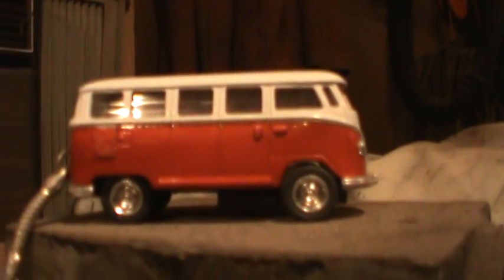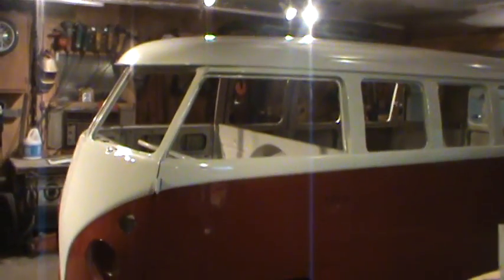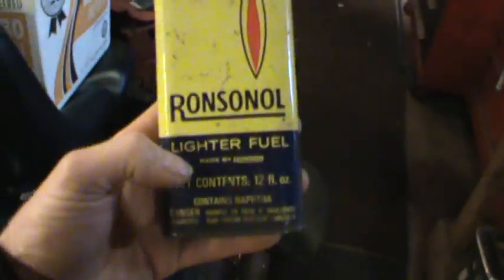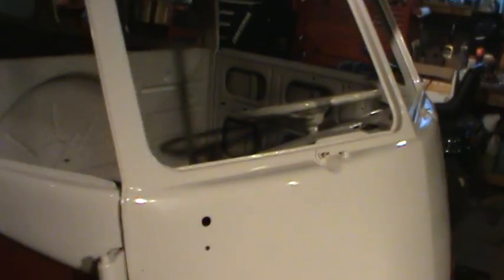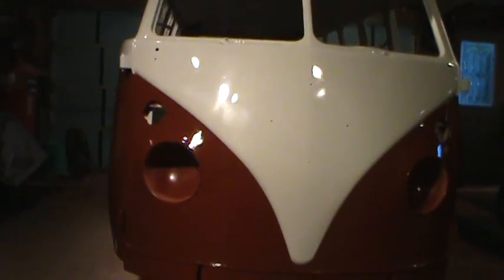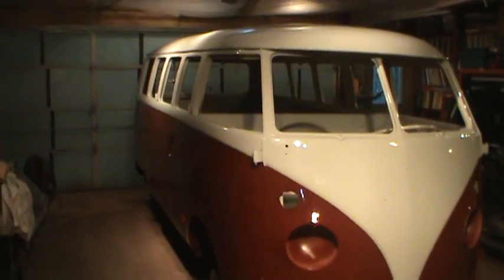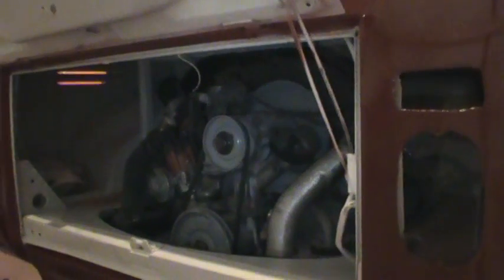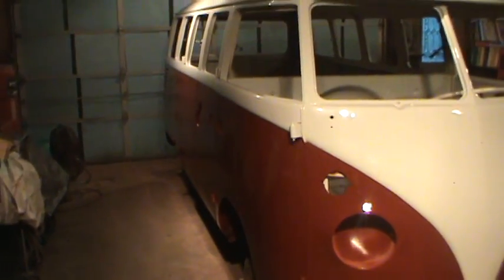1967 vw bus true colors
painted and the paper is off,